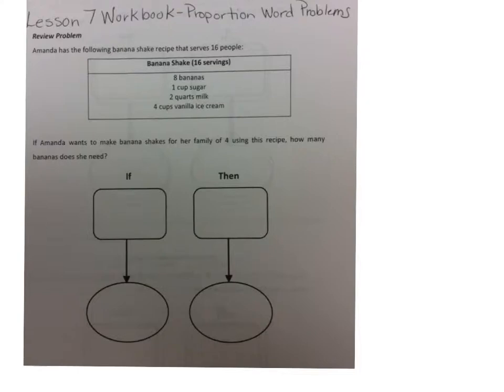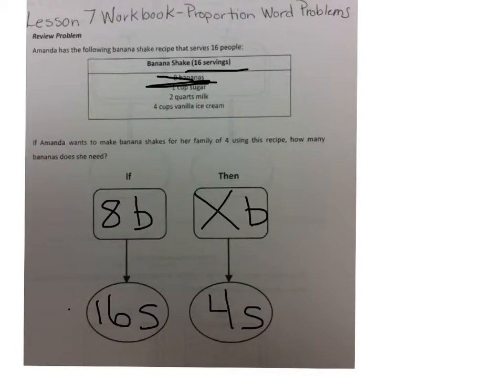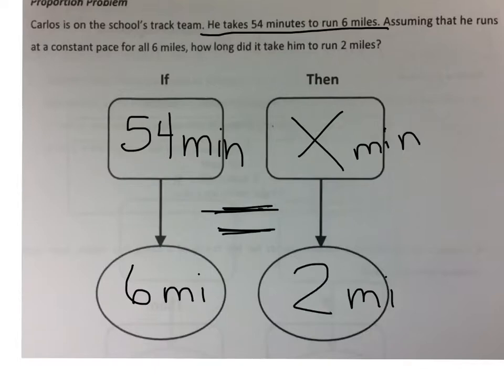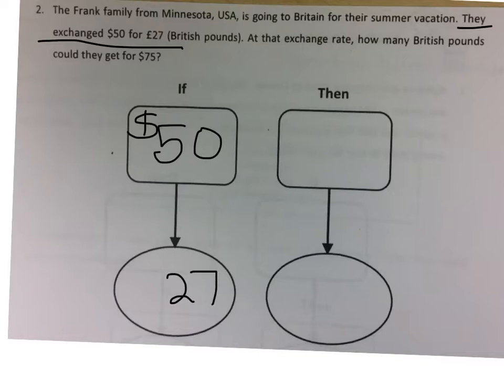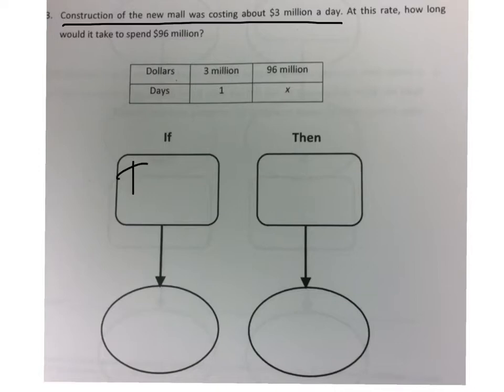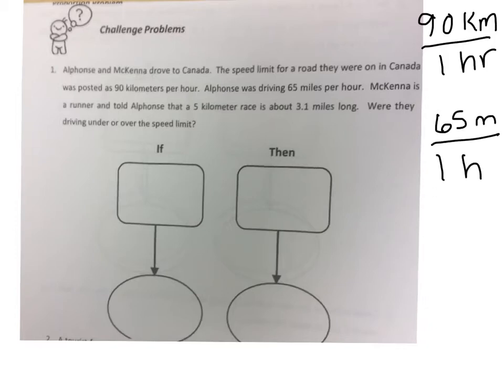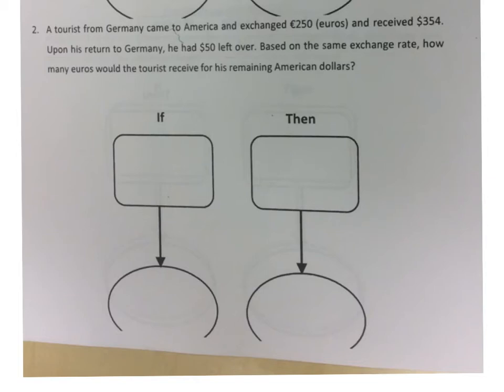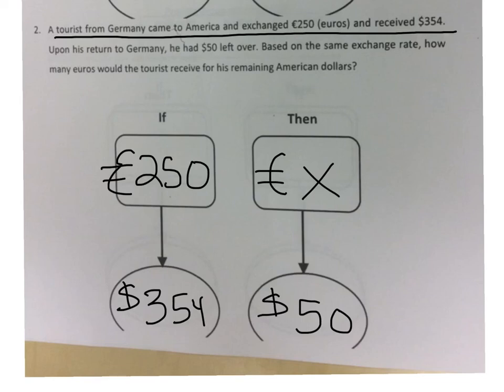Lesson 7 proportion problems